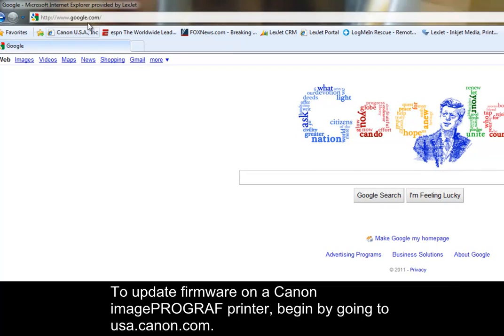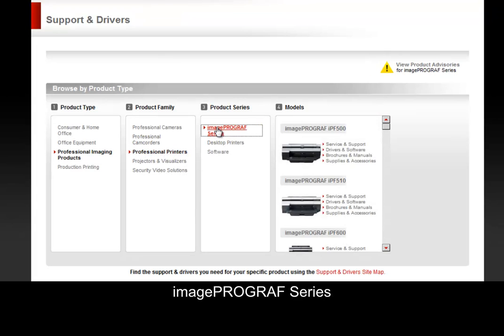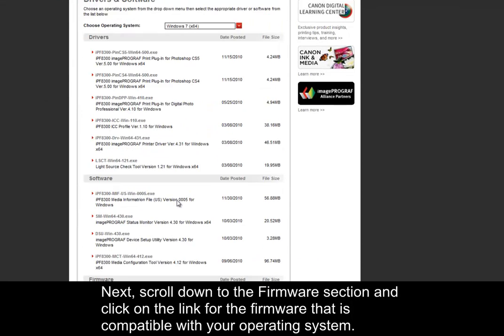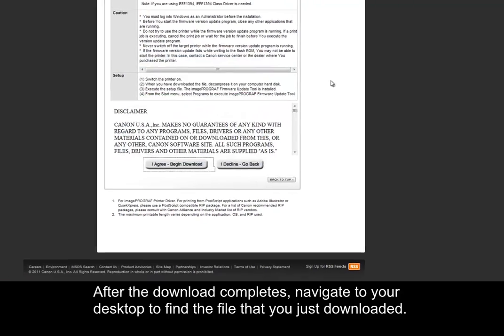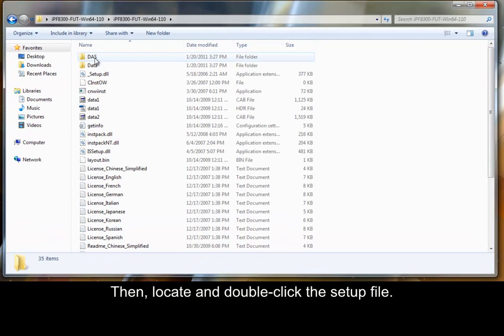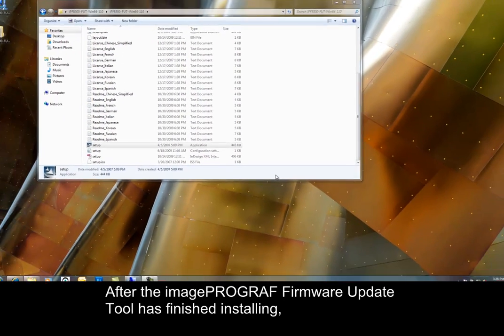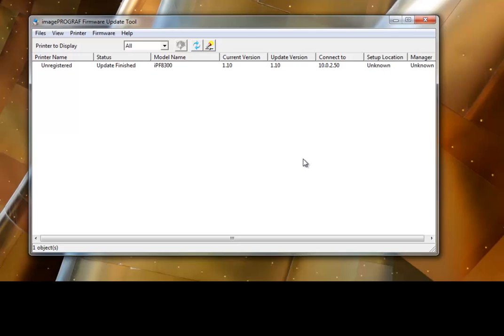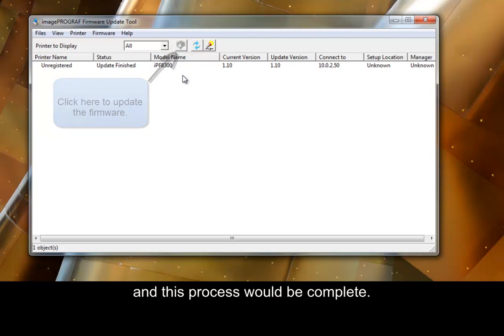Canon iPF Printers - Updating Firmware - PC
Learn how to update the firmware on your Canon imagePROGRAF printer using a PC (Windows XP, Windows Vista, Windows 7)